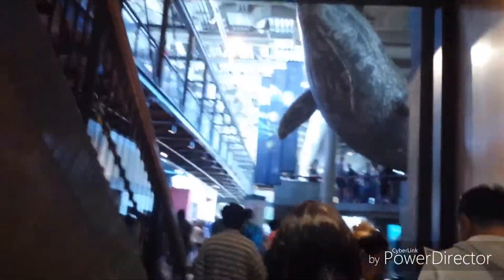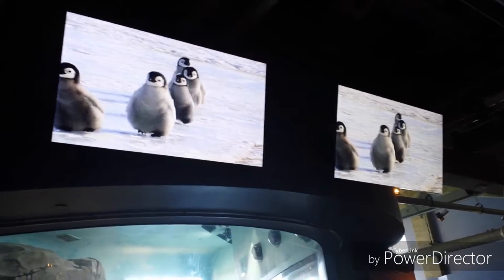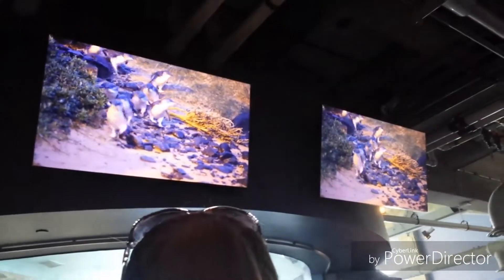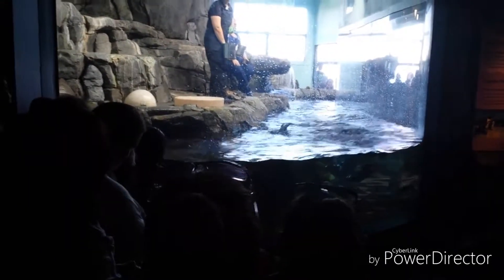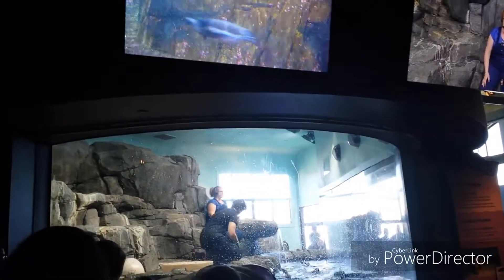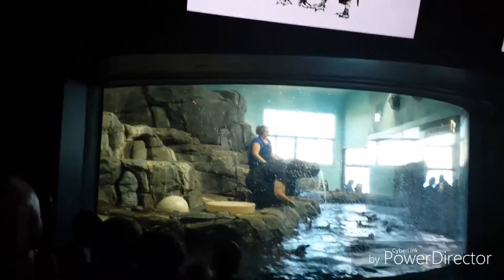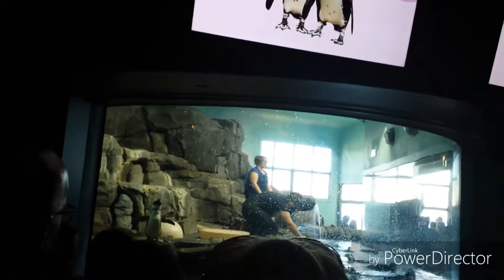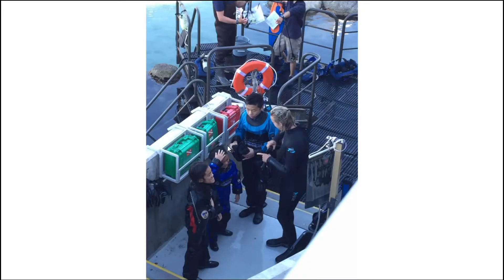vlog #2 (going to the Monterey Bay Aquarium)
Hey guys today I'm going to the Monterey Bay Aquarium to go scubadiving, see penguin feeding, and more.

shoutouts

Sorry, shout outs aren't held here yet, if you want a shout out please check my first channel.

Links